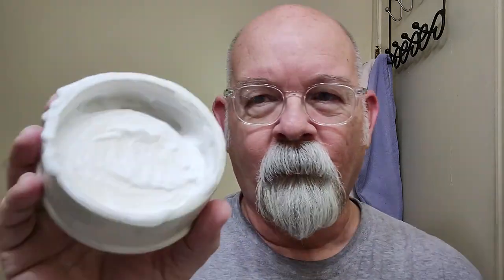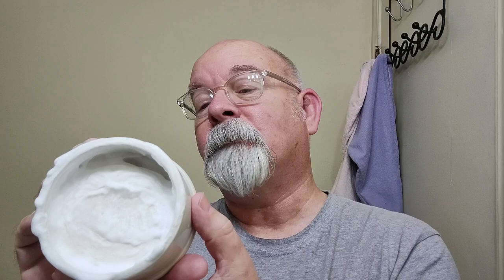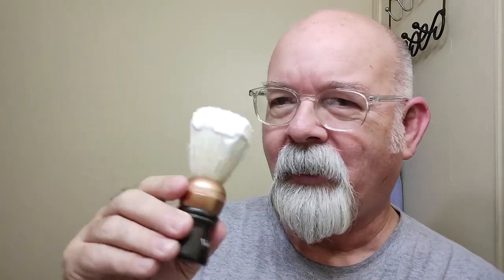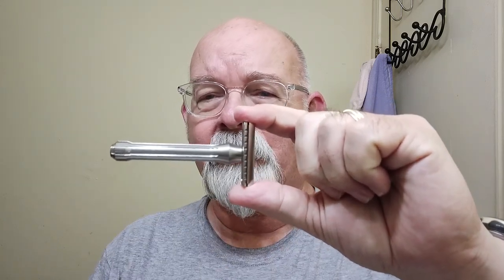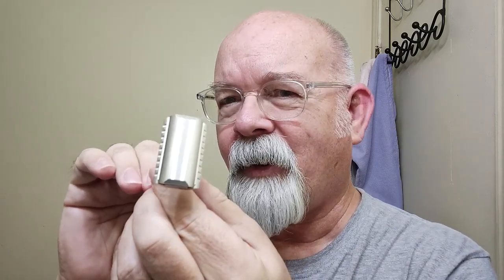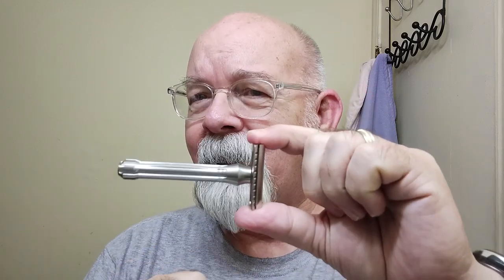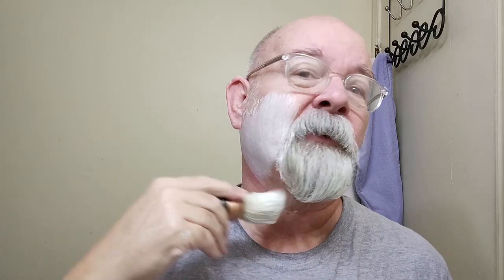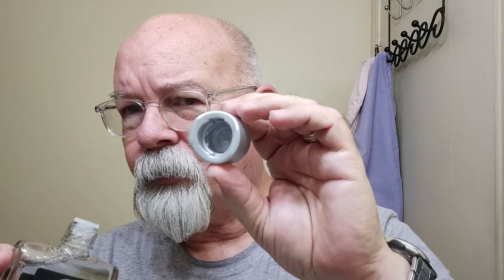Blackland Blackbird, Mitchell's Wool Fat soap & Nivea Men Deep Vanilla & Bourbon aftershave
Shaver: Blackland Blackbird (3.32 oz/3.35")
Blade: Crystal Super Platinum
Pre-shave: Oil Art of Shaving
Soap: Mitchell's Wool Fat
Brush: Vie Long white horse 21mm
Post-shave: PAA alum block, Humphreys witch hazel, Nivea Men Deep Vanilla & Bourbon aftershave